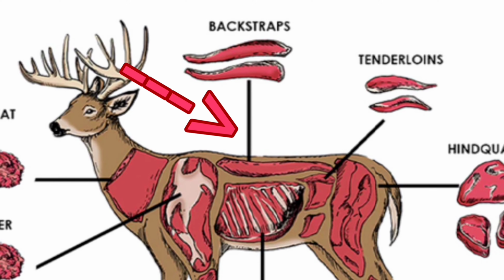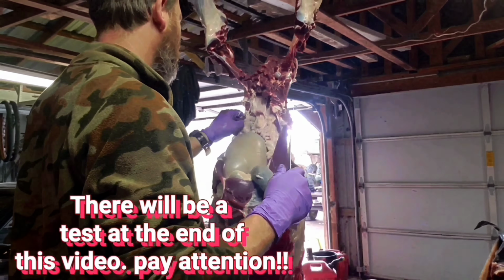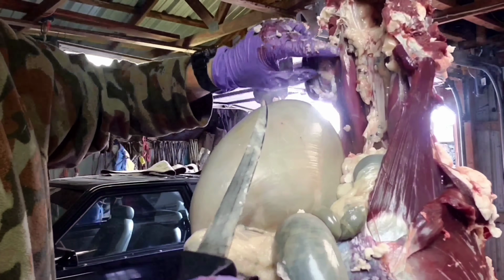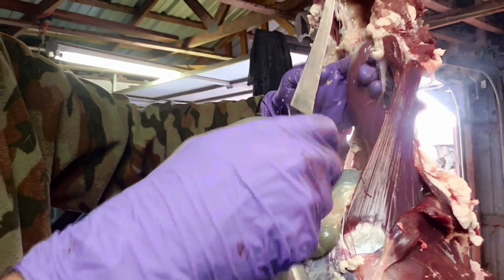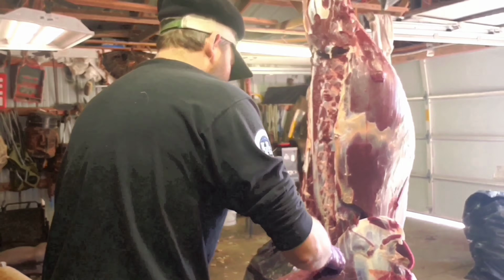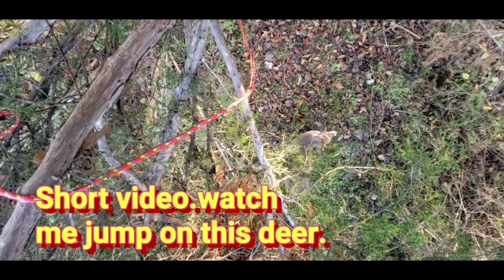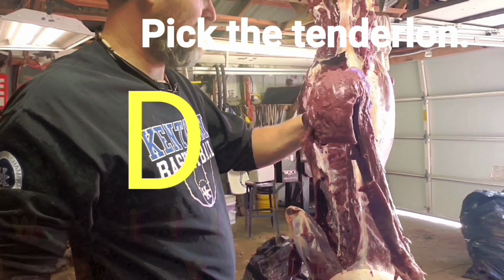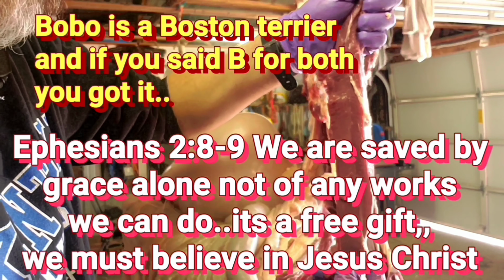Is it tenderlon or back strap?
What's the difference between tenderlon and backstrap